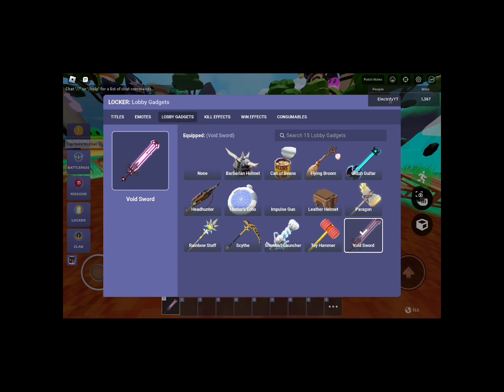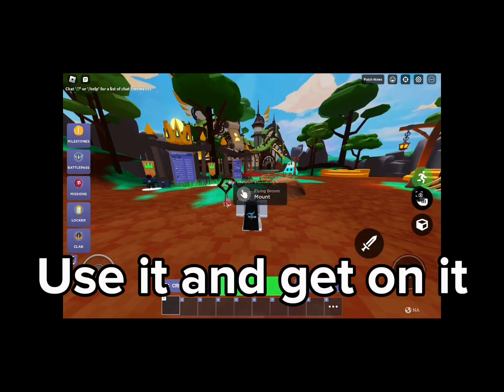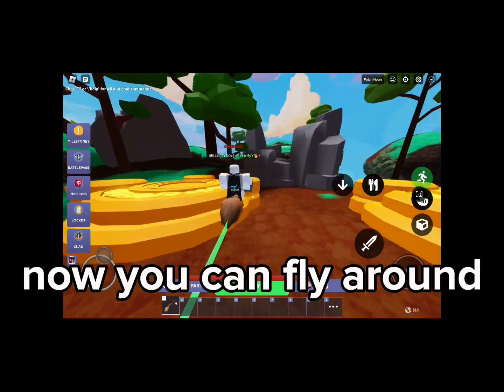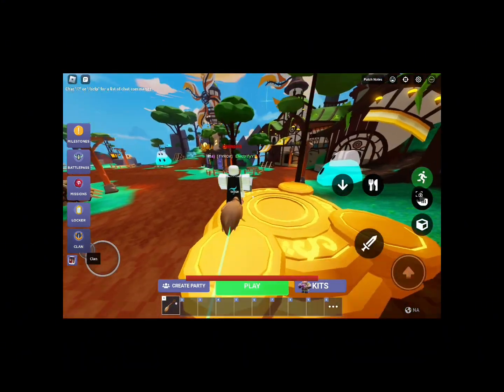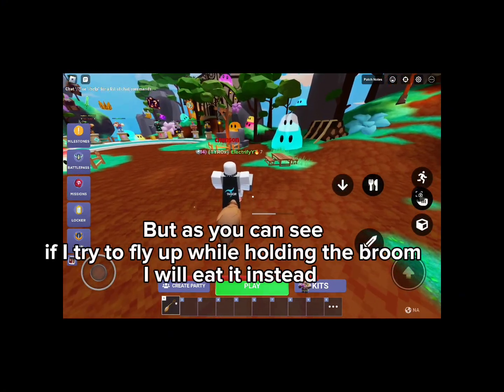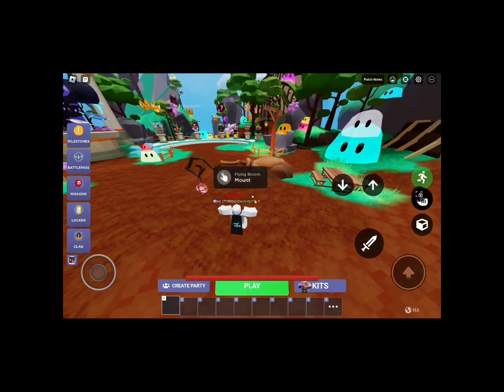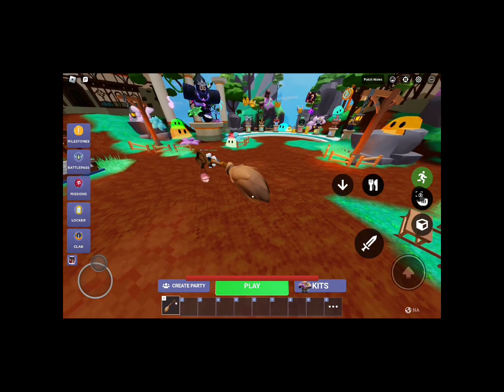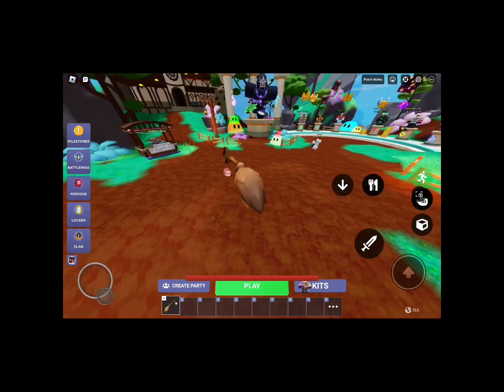The Witches Broom (Lobby Gadget) is broken.....